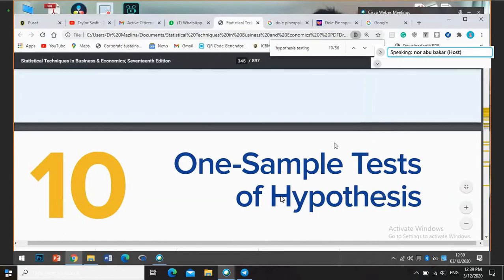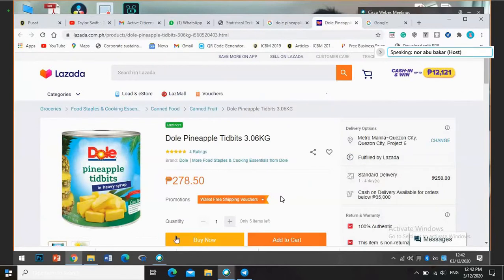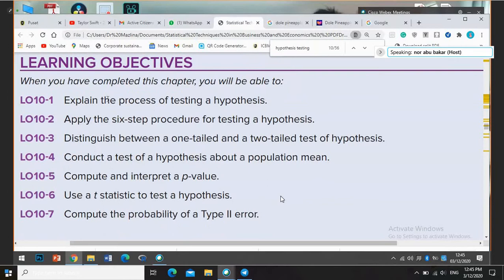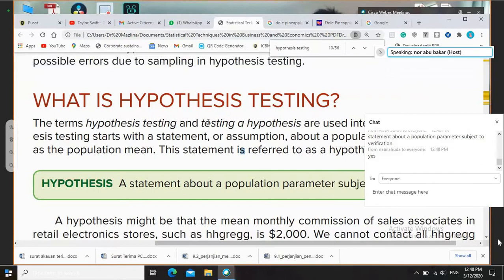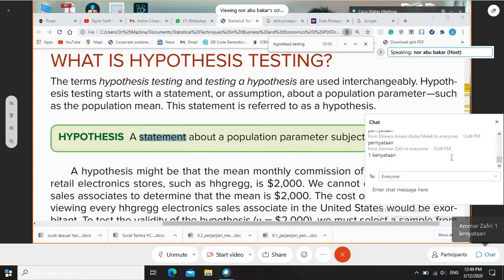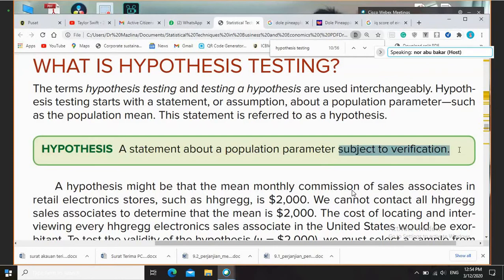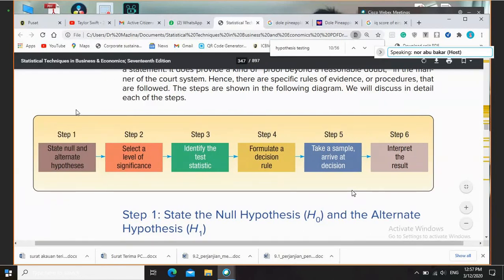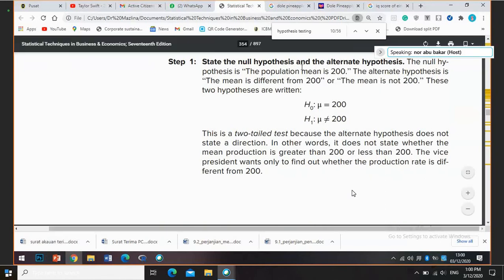Business Statistic - Chapter 10 (One-Sample Tests of Hypothesis)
Thursday
3/12/2020